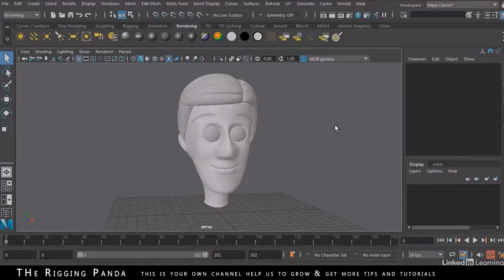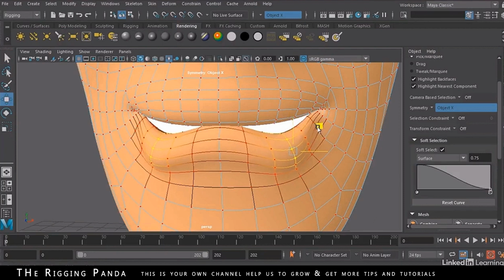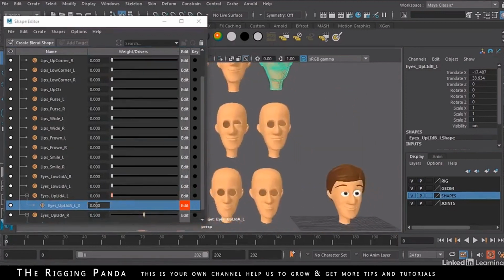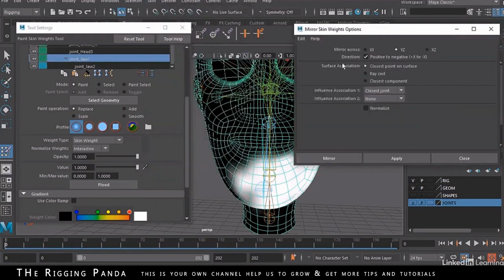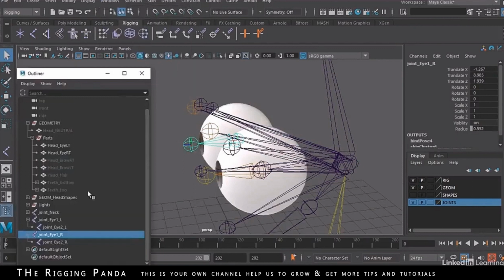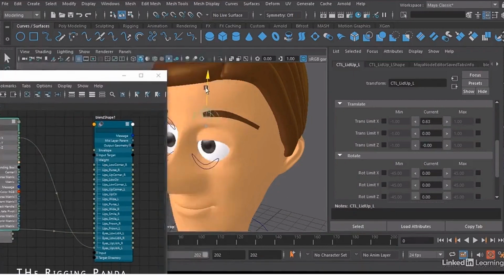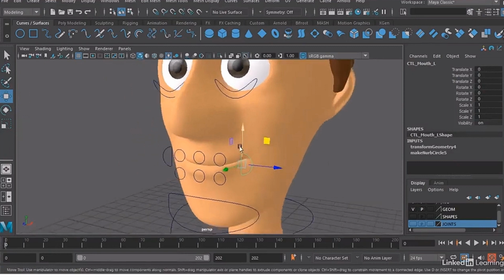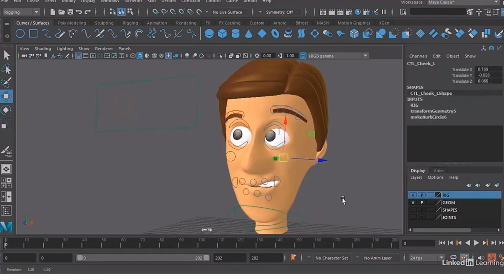Master Maya Facial Rigging: Step-by-Step Guide for Realistic Animations | Pro Tips & Tricks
Unlock the Secrets of Professional Maya Facial Rigging! 🎨✨

In this step-by-step tutorial, you'll learn how to create realistic and expressive facial rigs using Autodesk Maya. Whether you're an aspiring animator or a seasoned pro looking to refine your skills, this video has everything you need to bring your characters to life.

What You'll Learn:

The fundamentals of facial rigging in Maya
Advanced techniques for creating lifelike expressions
Pro tips and tricks to speed up your workflow
How to troubleshoot common rigging issues
By the end of this tutorial, you'll have the confidence to rig any character's face with precision and realism.